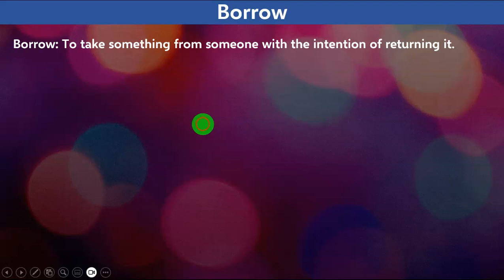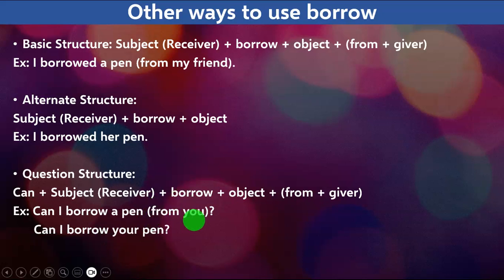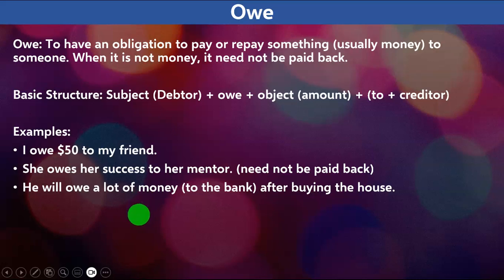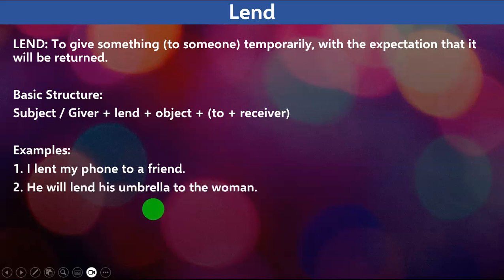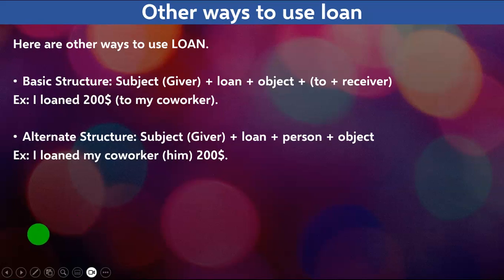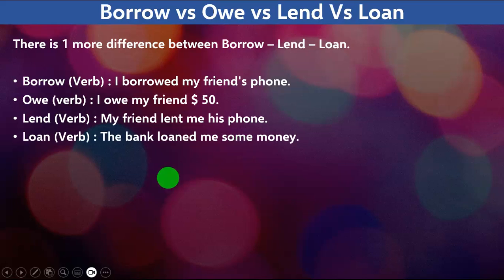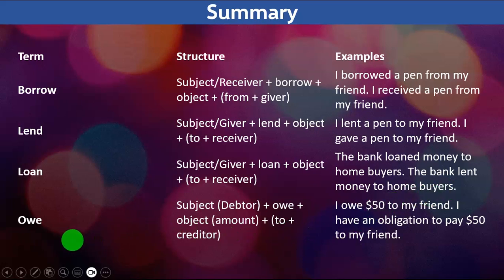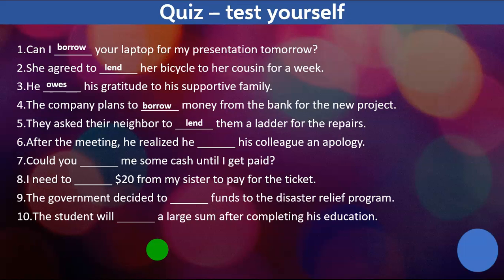Borrow, Owe, Lend, or Loan: What is the difference?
Confused about when to use borrow, owe, lend, or loan? Don't worry, you're not alone!

This video breaks down the differences between these four commonly confused words with clear explanations and examples.

By the end, you'll be a master of these tricky terms. Test your knowledge with our quiz and share your score in the comments!